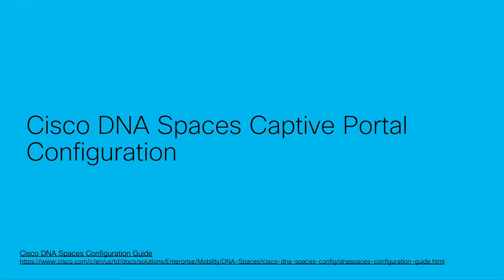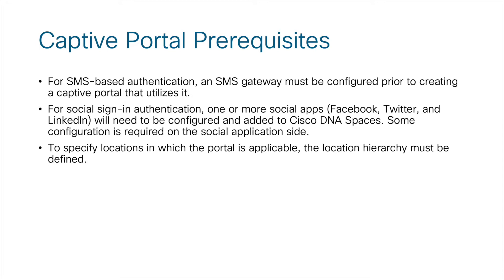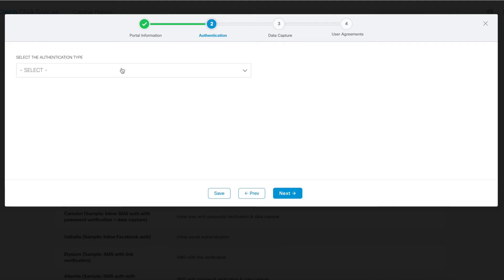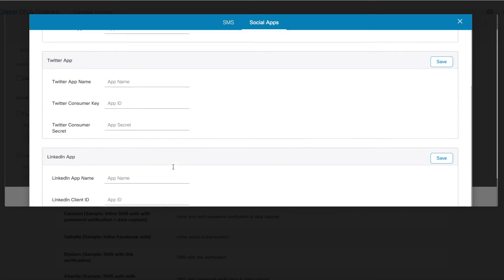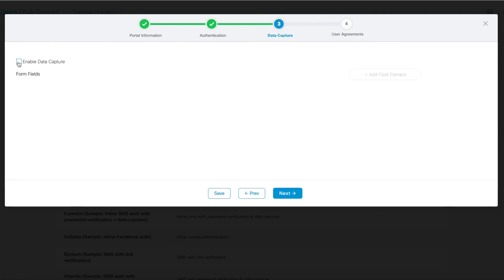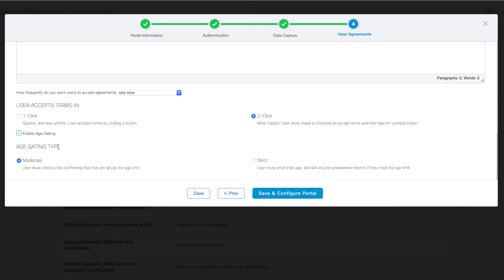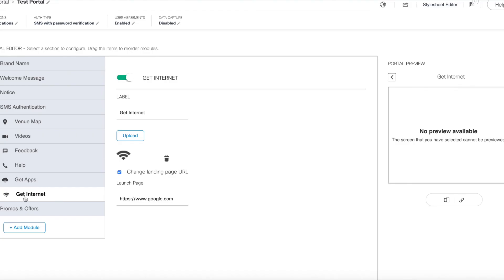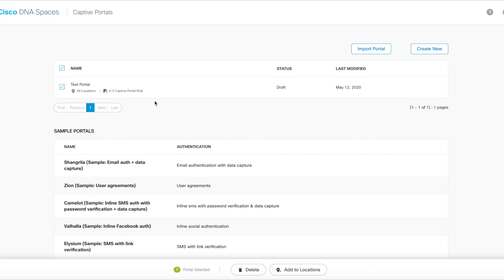Configure a Captive Portal in Cisco DNA Spaces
This video covers the configuration of a Captive Portal within Cisco DNA Spaces, and all of the tools and options available for customizing a portal.